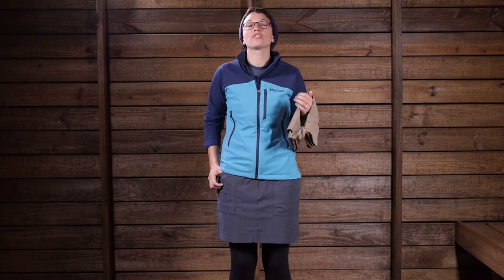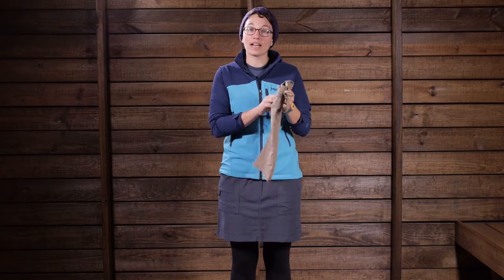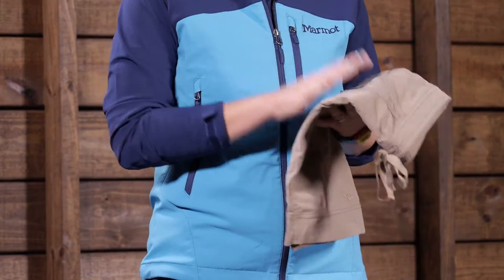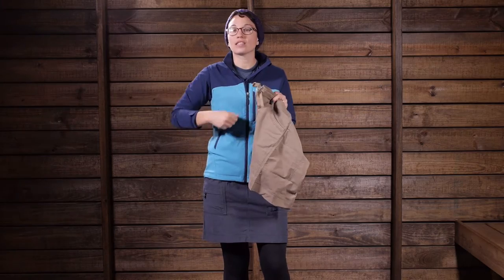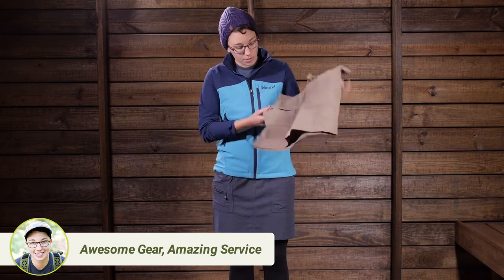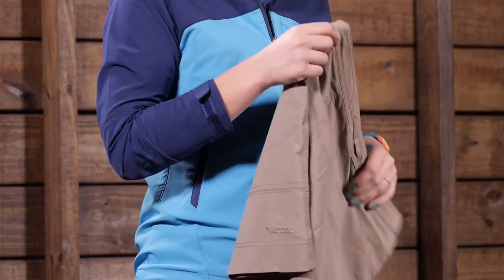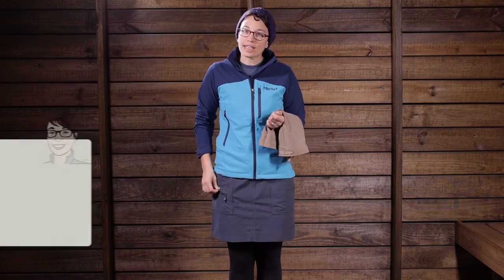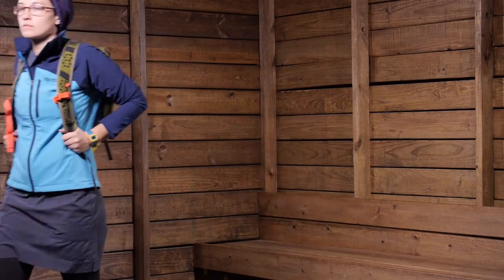Marmot Women's Ginny Skirt